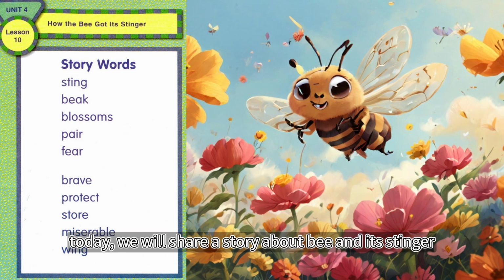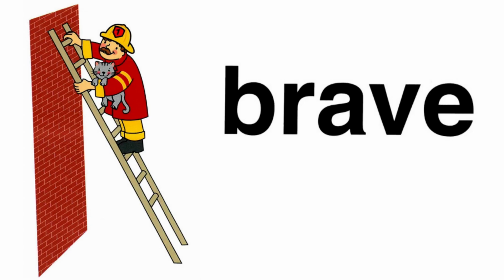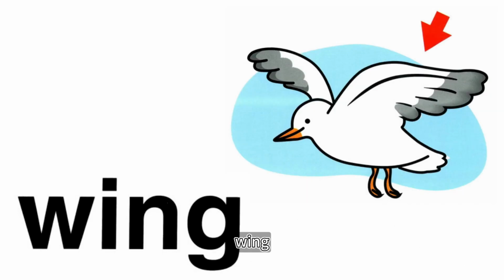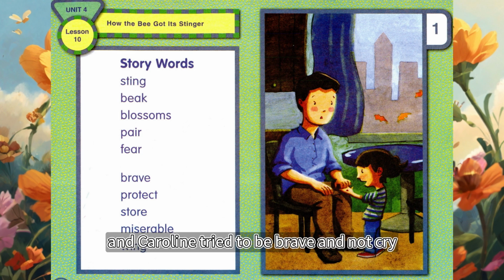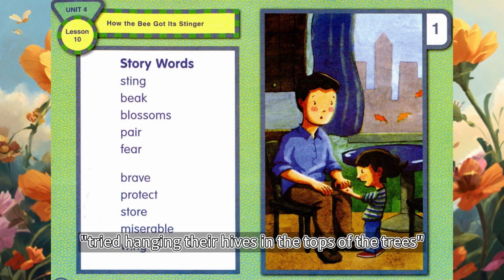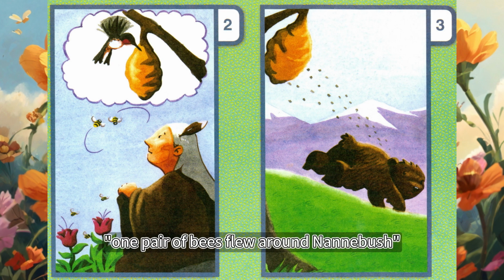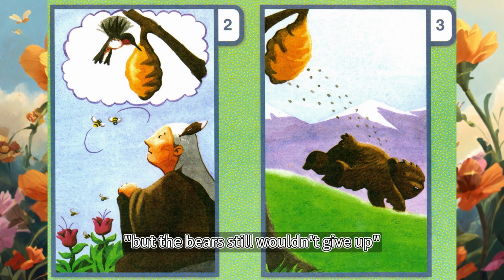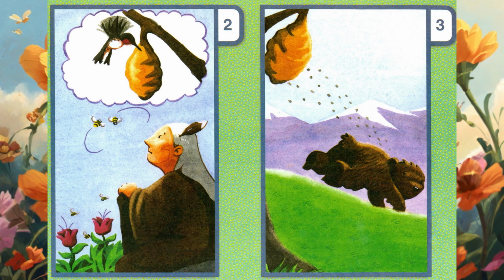How the Bee Got Its Stinger丨Wordly Wise 3000 Book K Lesson 10丨Kids Book Read Aloud丨Story Time丨Words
Caroline, recovering from a recent bee sting, learns from her dad about how bees acquired their stingers to protect their honey from predators. As winter approaches, Caroline gains a newfound understanding of bees and feels relieved knowing they can defend themselves.

If you enjoy the featured books, please support the creators by purchasing.

00:00 Introduction
00:15 Words Learning
02:08 Story Sharing